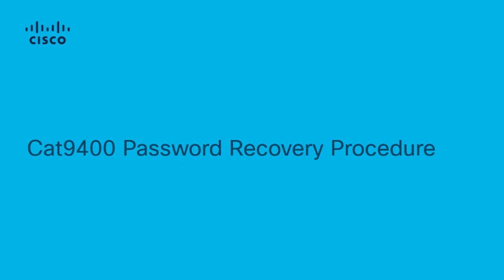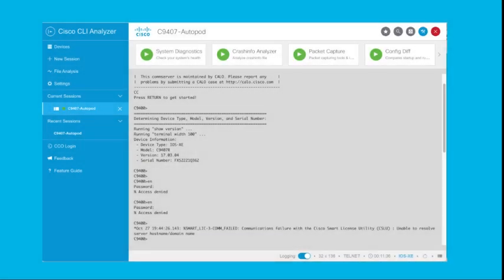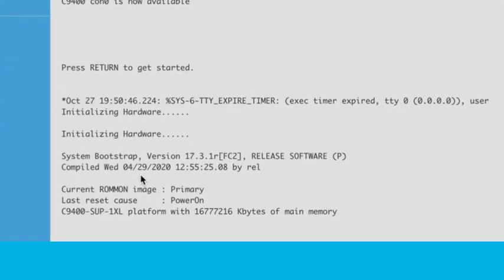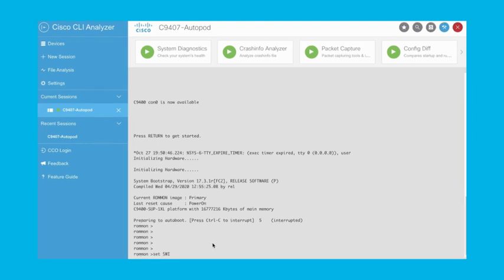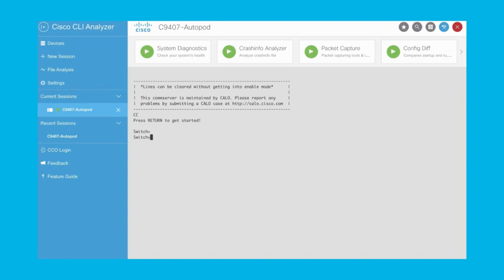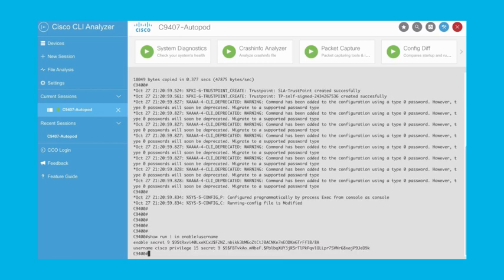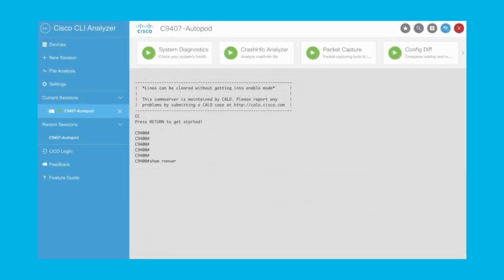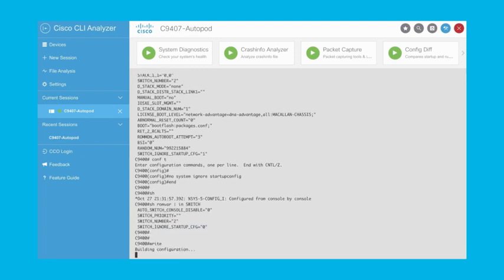How to Perform Password Recovery on Cisco Catalyst 9400 Series Switch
In this video, we’ll guide you through the password recovery procedure for Cisco Catalyst 9400 series switches. Learn the necessary steps to recover a lost password and restore access to your switch, ensuring minimal downtime and continued network management.

  What you’ll learn in this video:
  – The password recovery procedure for Cisco Catalyst 9400 switches
  – Key steps to safely restore access without disrupting network services
  – How to configure password policies to prevent future recovery issues

  This video is ideal for network administrators, IT professionals, and anyone managing Cisco Catalyst switches.